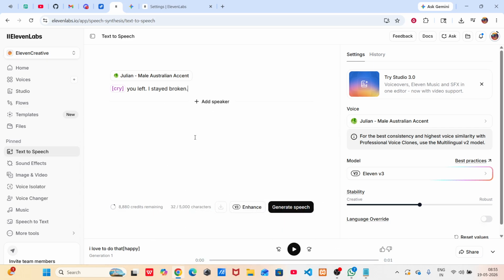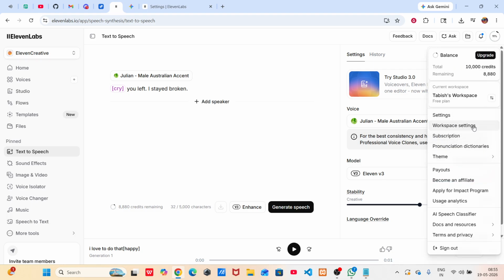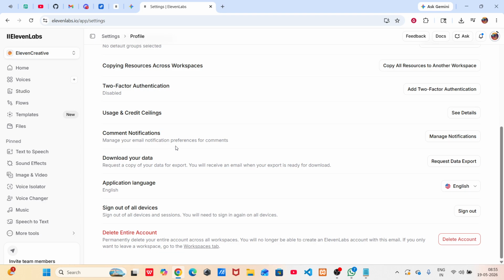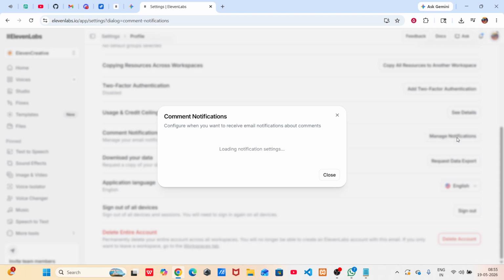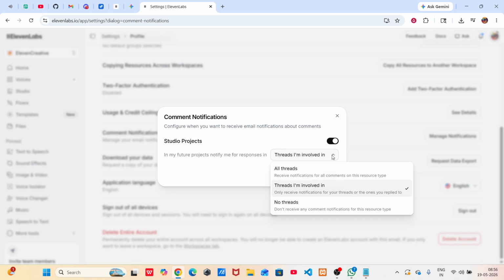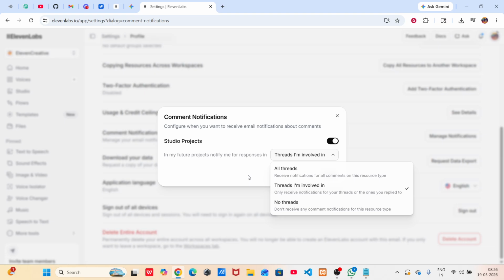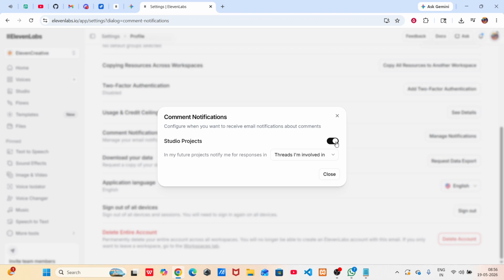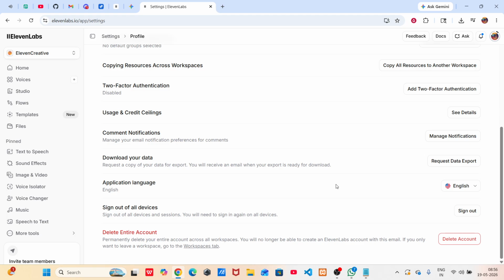How to Manage ElevenLabs Email Notifications (Step By Step) (2026 Guide)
In today's video we will show you how to change email notifications cra, how to enable gmail desktop notifications, how to use elevenlabs, how to fix trello notifications, how to use elevenlabs free, elevenlabs notifications, how to use elevenlabs for free, manage notifications, how to set up smsbump for shopify notifications, make com email notifications, how to configure shopify sms notifications, tangerine email notifications explained, trello not sending email notifications, update email notifications cra.